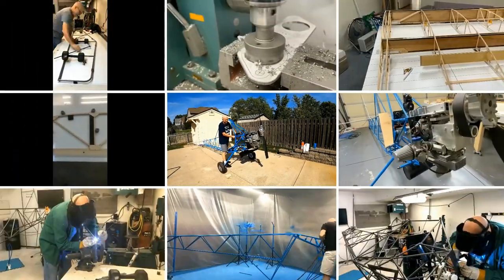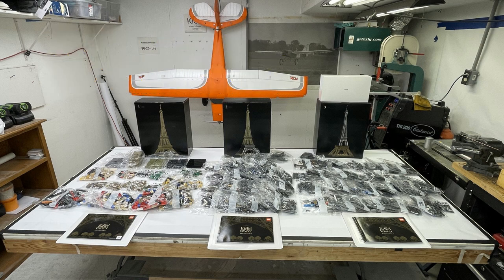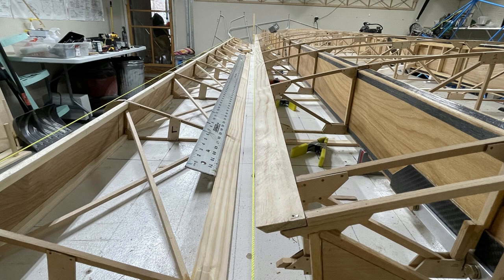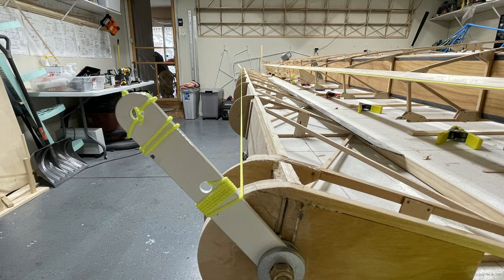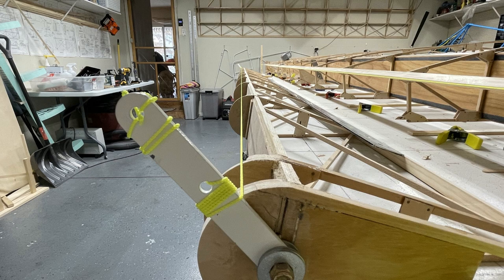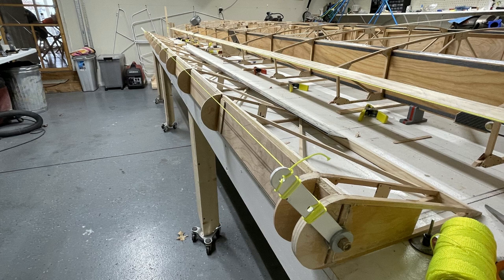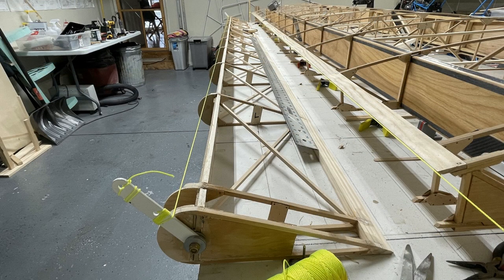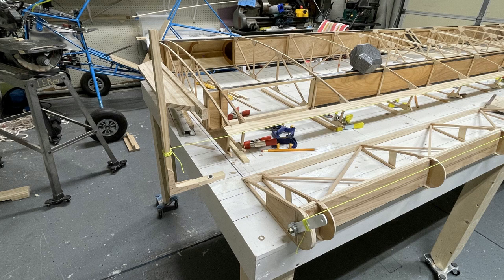AirBike Ultralight Update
This update covers the aileron and getting everything straight. The ISON Airbike, which became the TEAM Airbike, and now the AirBike 103 is a fun project. You just have to take your time and enjoy the ride.